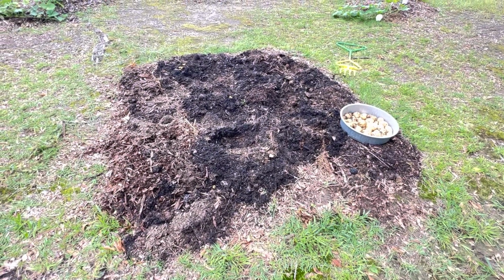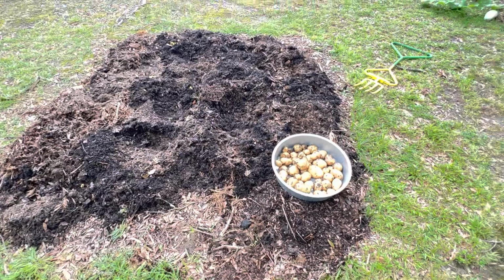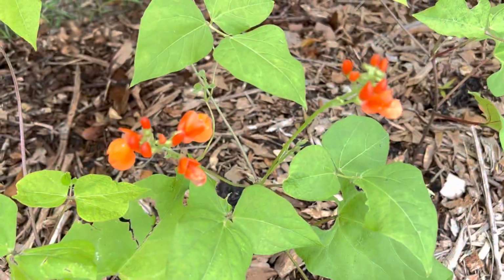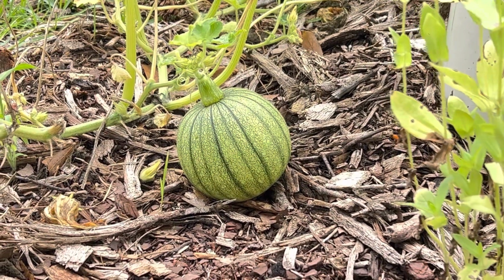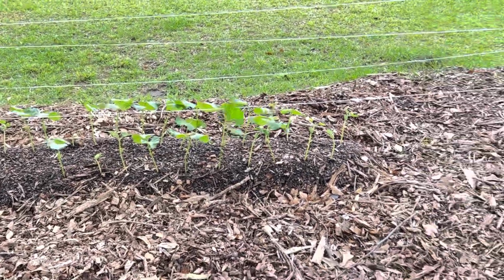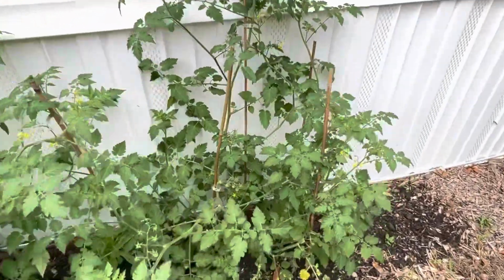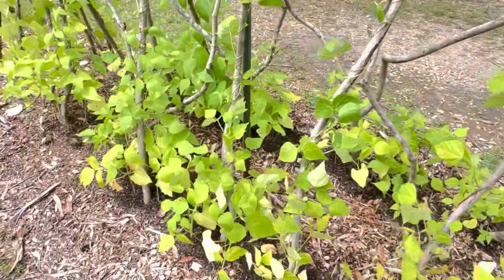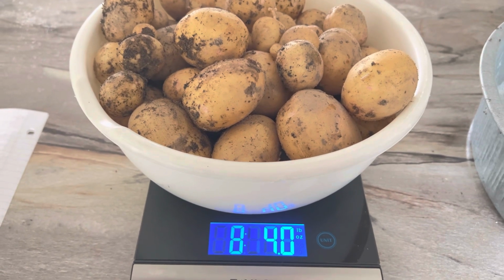Lil’ Snippets From My Garden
Just a few snippets of things I have growing in my garden. It’s May 10, 2023 and things are starting to pop.